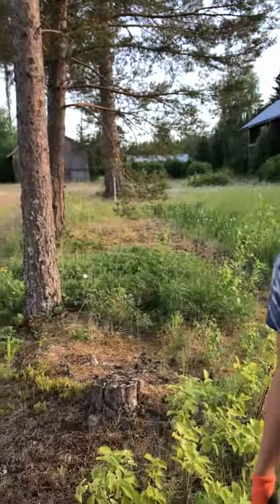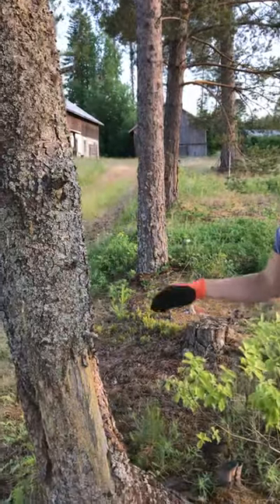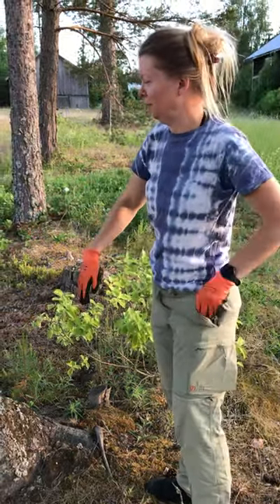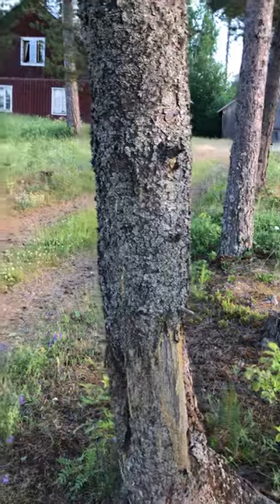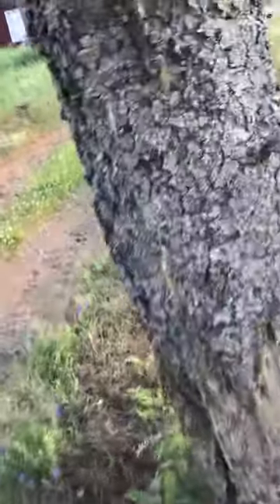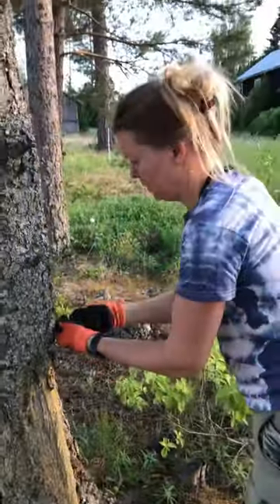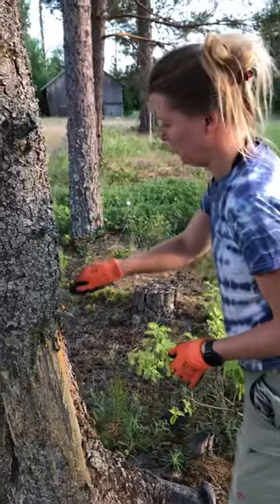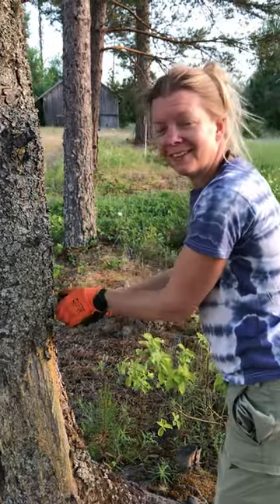Screwing insulated wire-holders for fence - 23-005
Correction: The wires for cows should be at 90cm and 50 cm in height from the ground... we had to redo our initial guess of 70cm and 50cm...